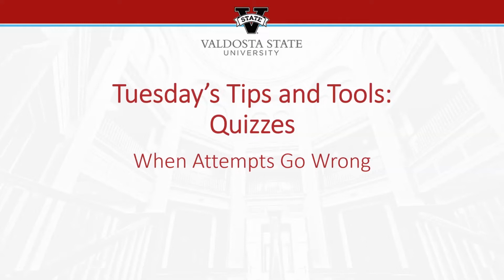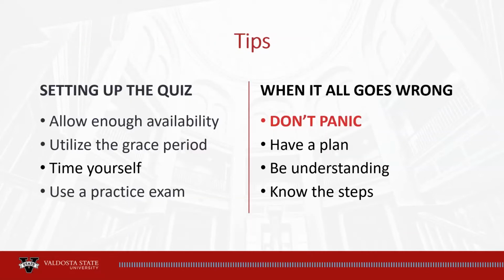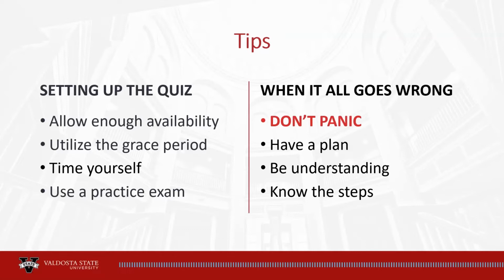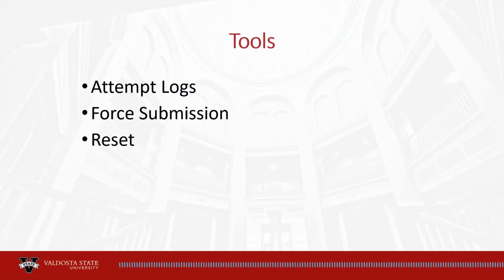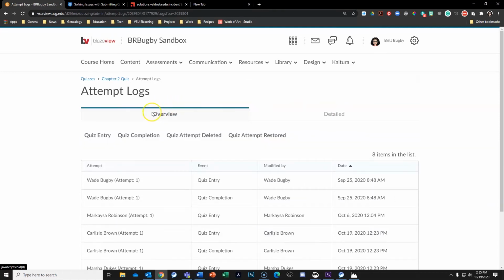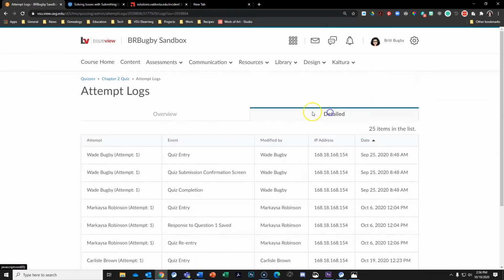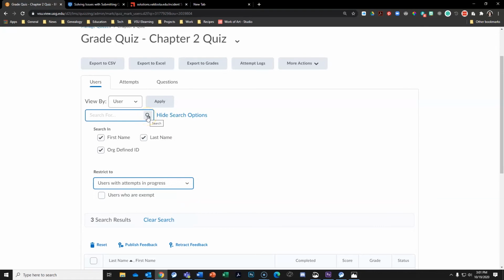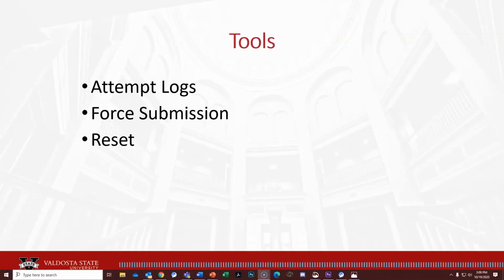Tips and Tools: Quiz Intervention in BlazeVIEW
Have you ever had students email or call you in a panic because an online quiz froze or kicked them out? Or students who are absolutely certain they submitted the exam, but you don't see it in the list of completed exams?

In this brief video, we offer tips for responding to quiz abnormalities. We also present three tools within BlazeVIEW to help when you need to review or intervene in a quiz attempt:  Attempt Logs, Force Submission, and Reset.

By preparing in advance and having a plan in place, you can use these tools within BlazeVIEW to help you respond quickly when the unexpected happens during an online exam.

You can find more Tips & Tools for online/hybrid instruction on the Center for eLearning Tips & Tools page.